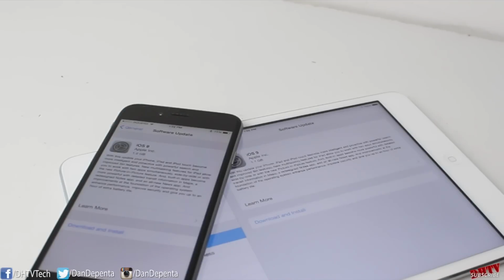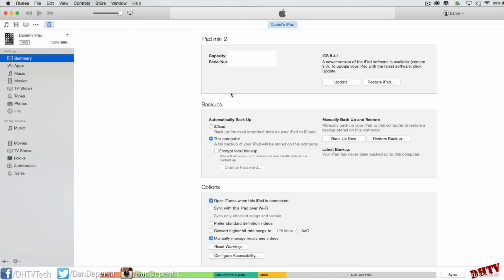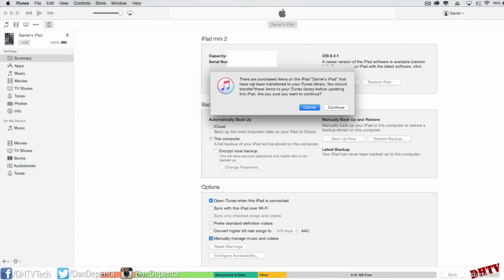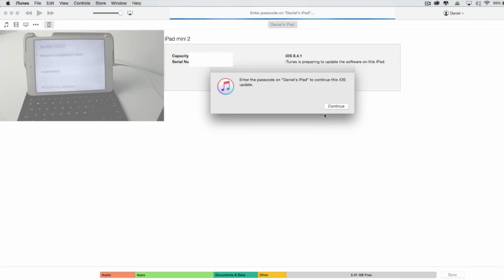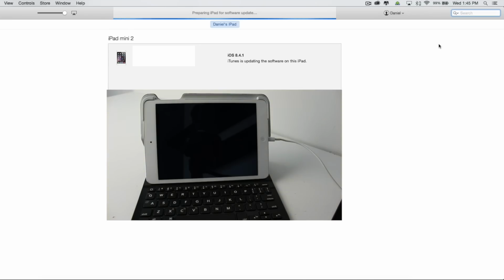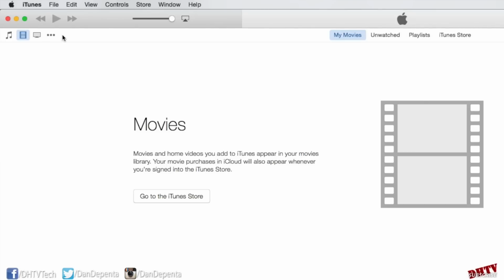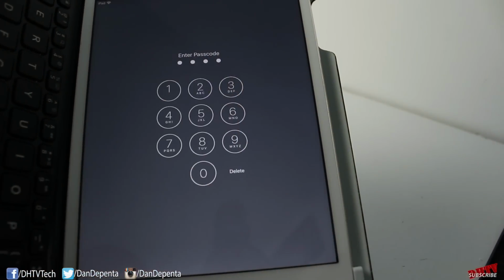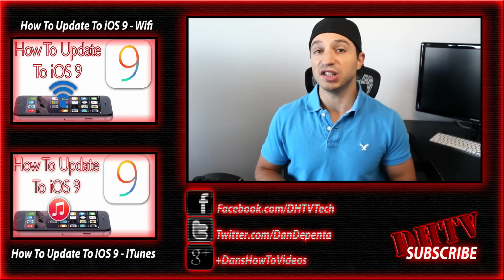How To Update and Install iOS 9 Via iTunes iPhone, iPad, iPod Touch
Full tutorial on how to update and install iOS 9 for the iPhone, iPad and iPod Touch using iTunes. If you want to update to iOS 9 over the air the video below will guide you through the update.

New iOS 9 Features(Coming Soon)

More iPhone 6 & 6 Plus Tips, Tricks and Tutorials